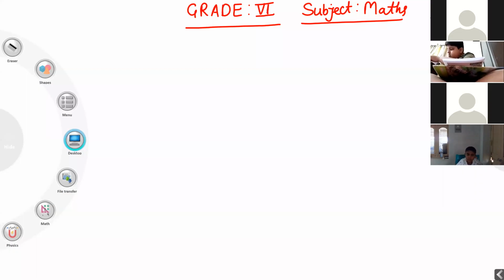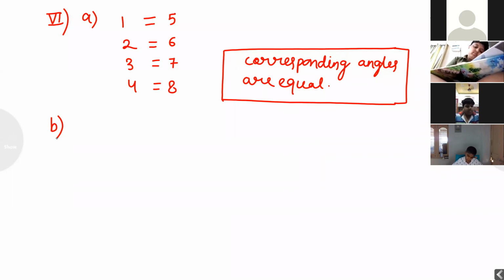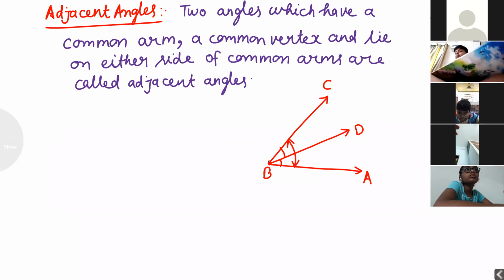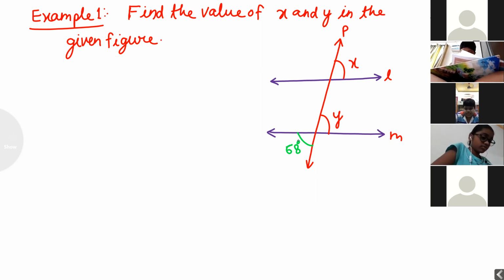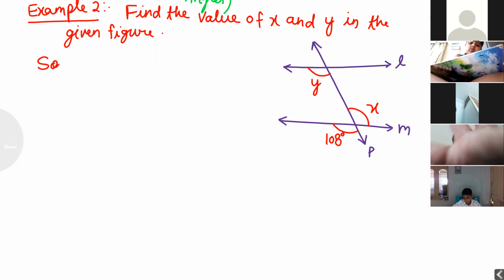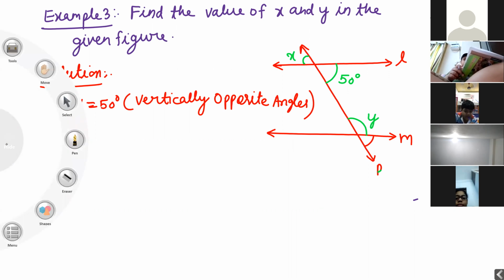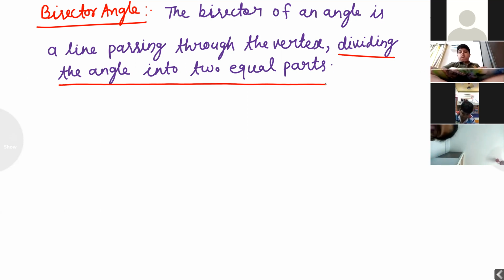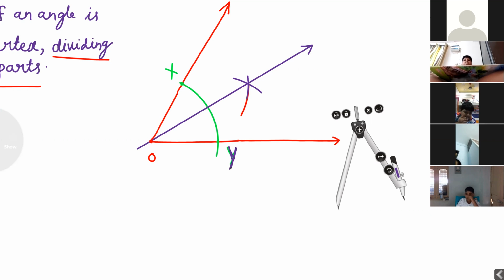Grade- 6_Maths- Angles- 22/09/2020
Transversal Line